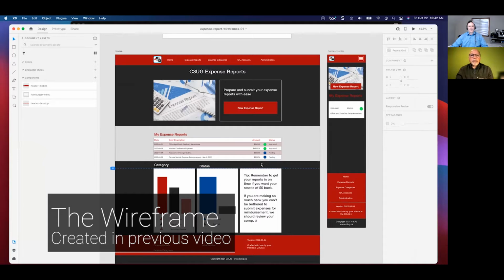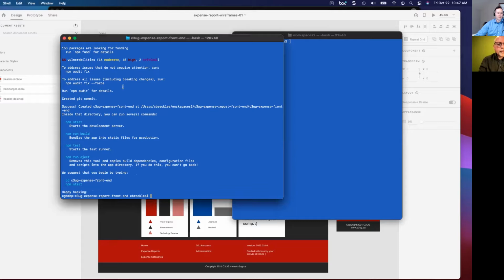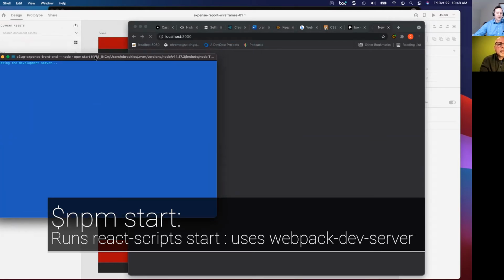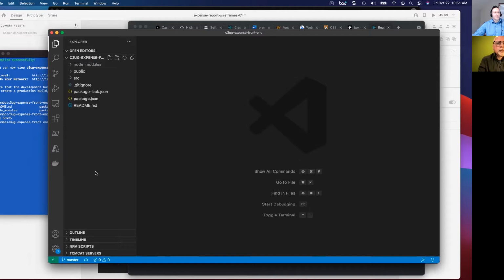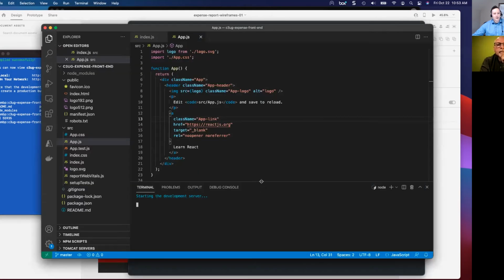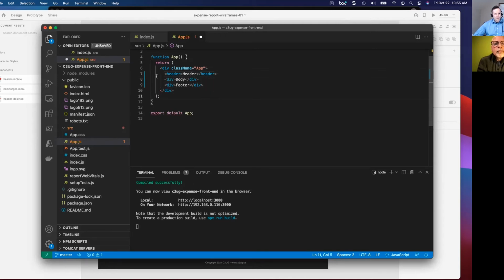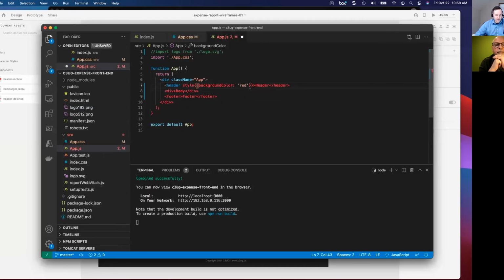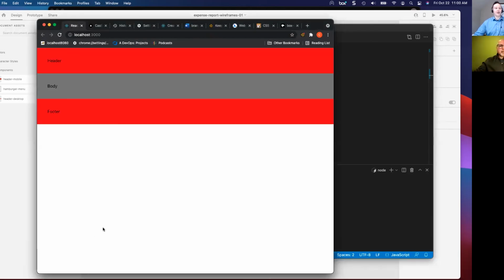Front End Dev 010 :: React JS + CSS Grid – Review the app we'll build then create the app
In this video we introduce the wireframe of the app we’ll build, and then we get at it by using create-react-app to generate a React JS app and review its output.  The first vid is a bit slow, covering some stuff by necessity.  Stick with it.  The series becomes engaging as we try some cool stuff with CSS and React to build out the app over the videos that follow.

This front end development series covers building a front end web app with React JS, CSS Grid and some other goodies.  We use what a modern evergreen browser ships, such as modern CSS including CSS grid for layout, instead of incessant dependencies. The CSS approaches are agnostic of framework, and would work equally well in other frameworks such as Vue, in web components applications, or in a Vanilla JS app or site. The series isn’t a deep-dive course on React development but concepts are explained along the way so you should be able to follow along even if you don’t have much React JS development experience, or any at all.